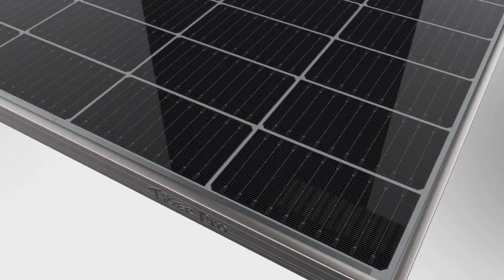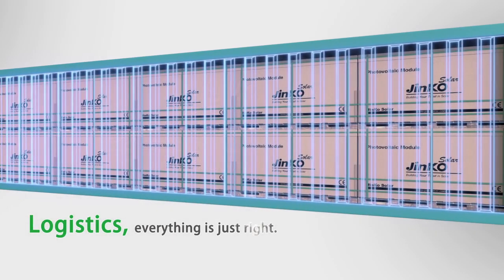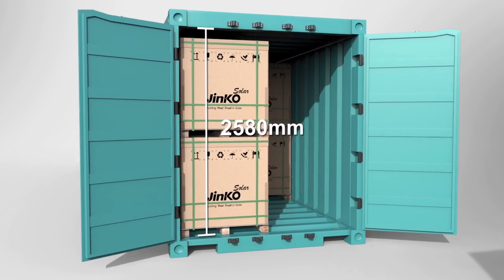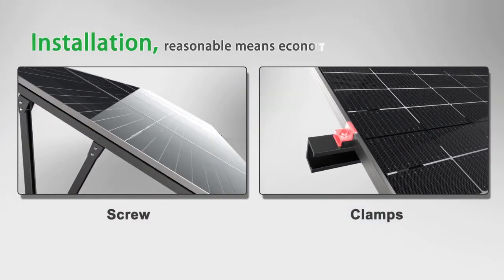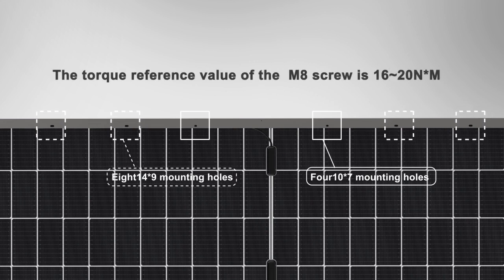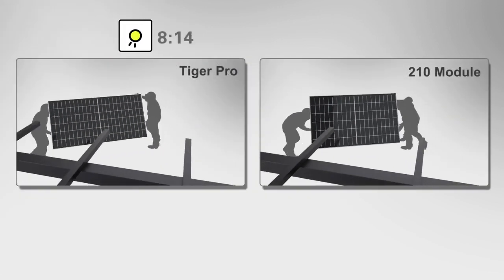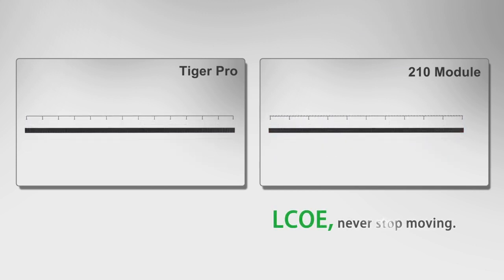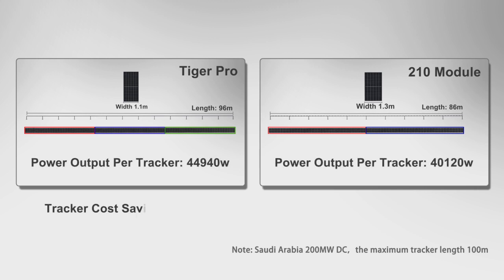Why Tiger Pro Goes Far Beyond Its Size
JinkoSolar Tiger Pro series module has the safest packing method, logistics solution with the maximum container utilization, the most effective module installation method and optimal LCOE.